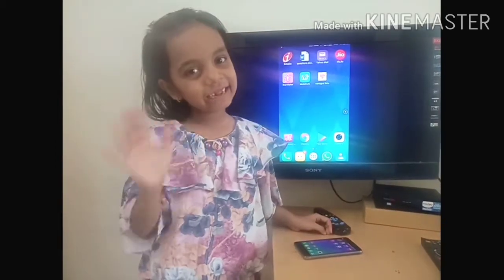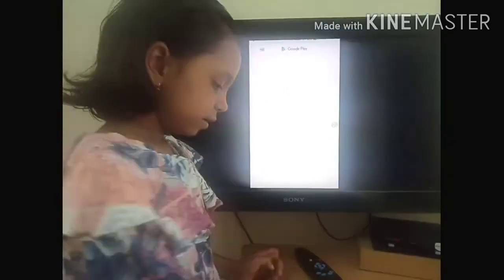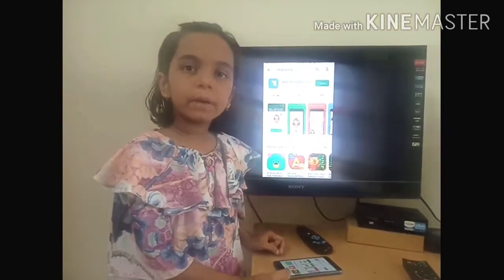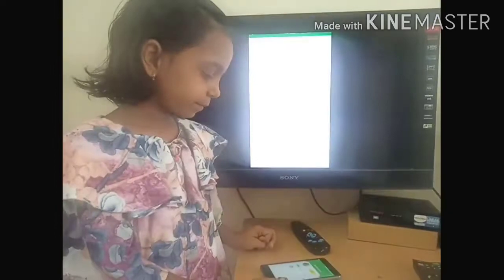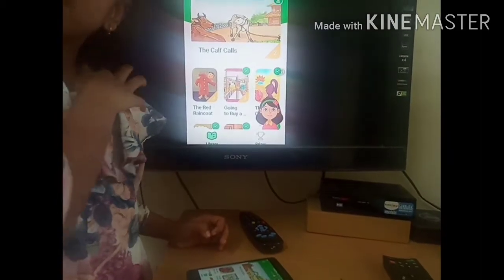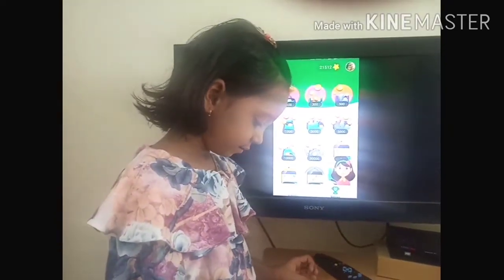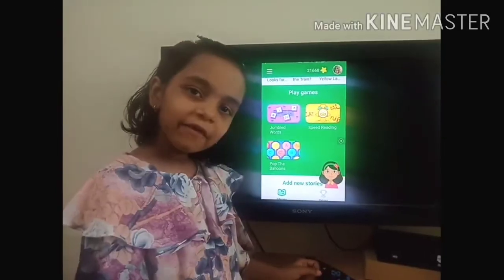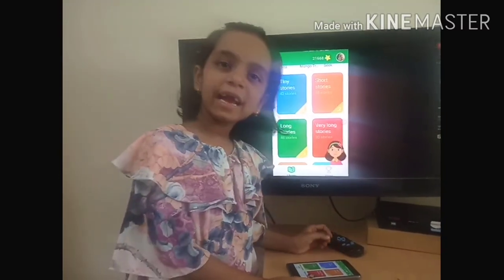Read along (BOLO) - learning app for kids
More educational video